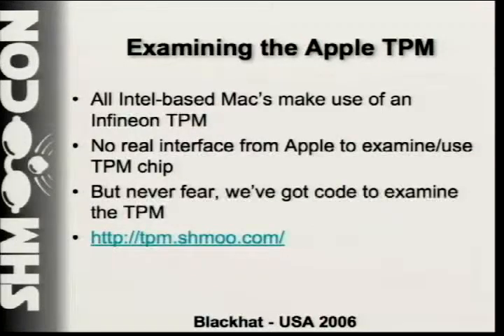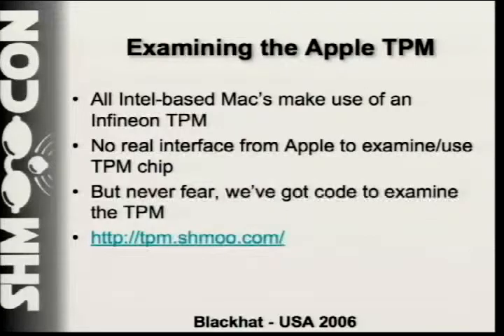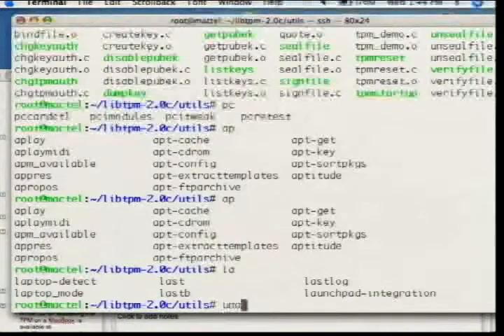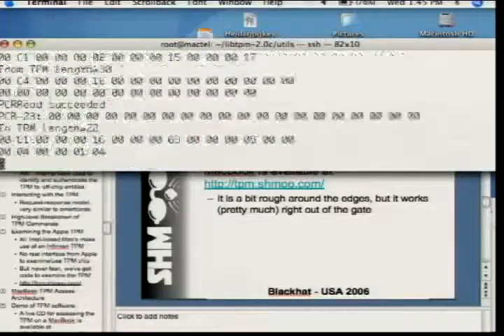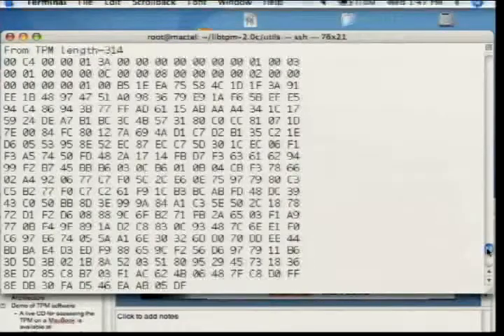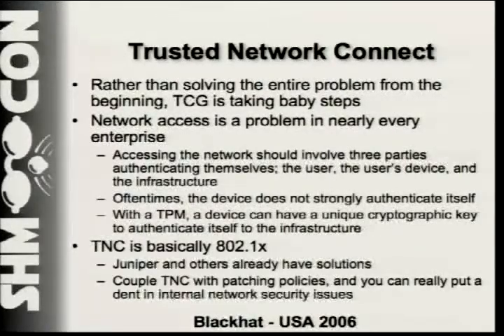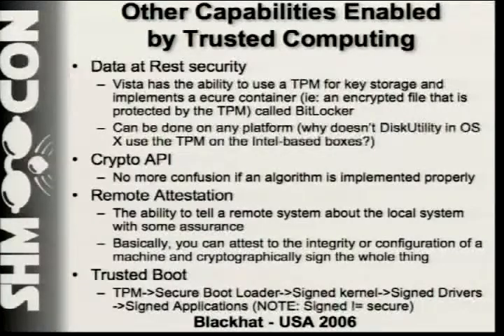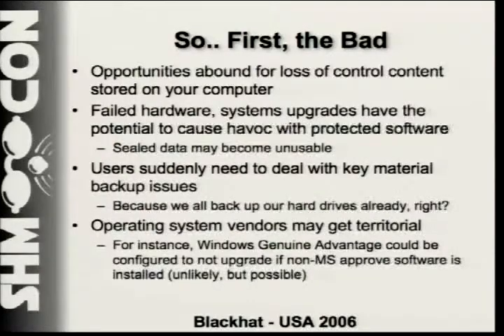2006 BlackHat Vegas V5 Potter Trusted Computing Revolution 02